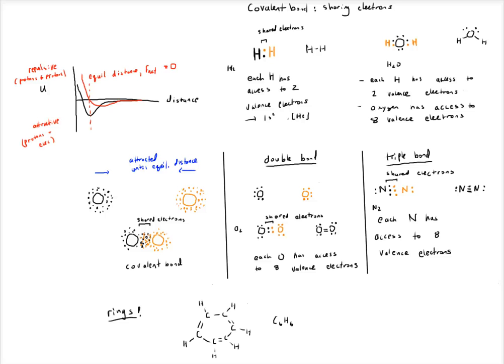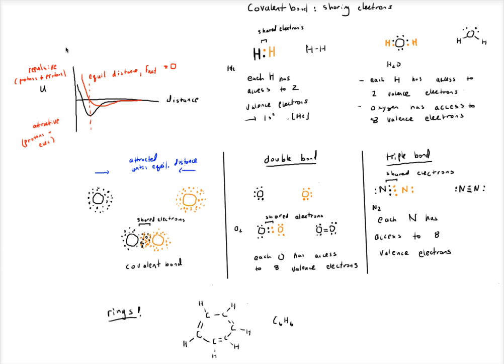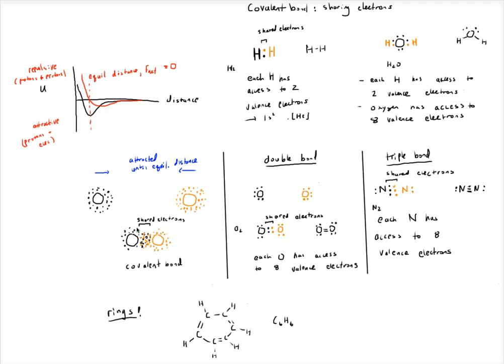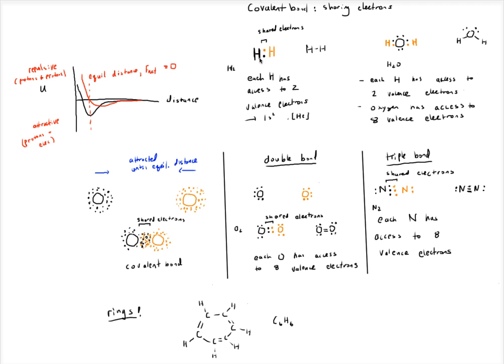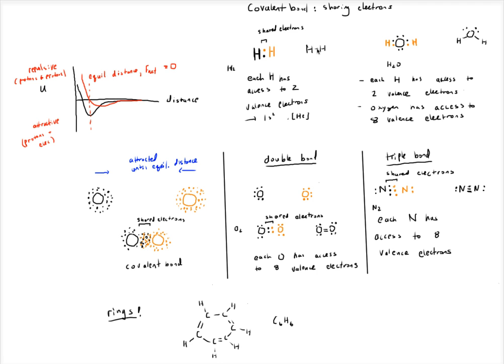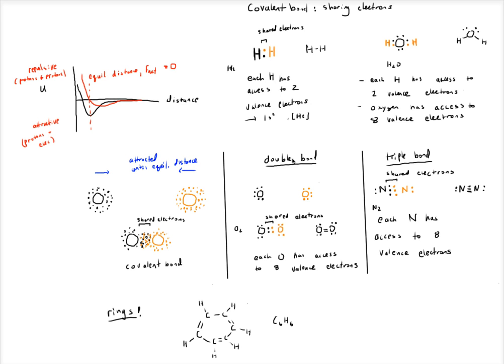Covalent Bonds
Bonds, Covalent Bonds